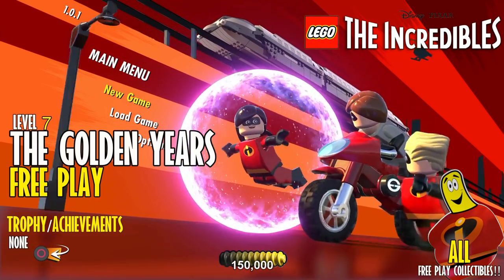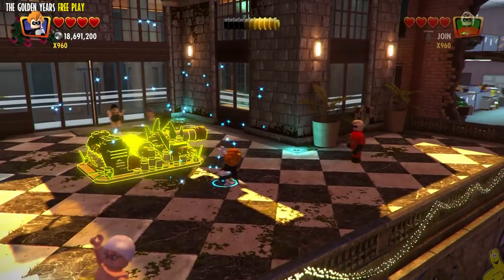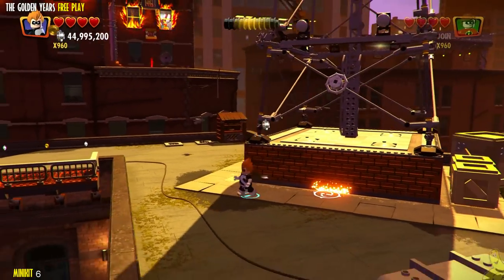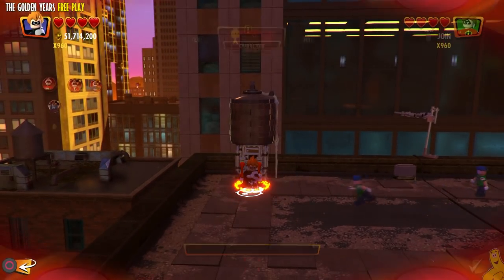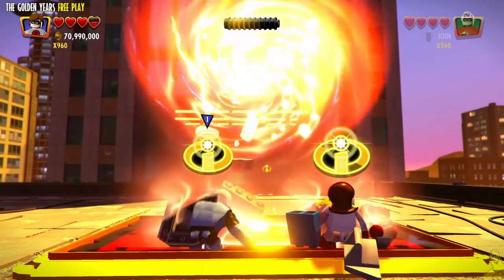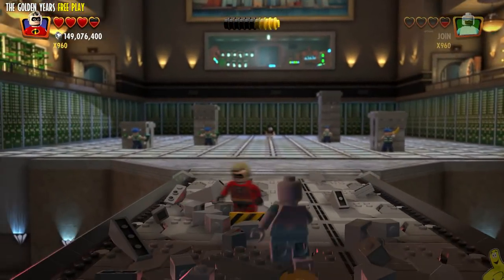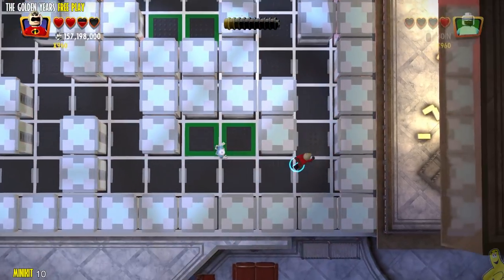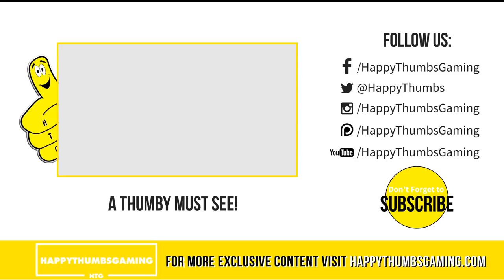Lego The Incredibles: The Golden Years FREE PLAY (All 10 Minikits) - HTG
Lego The Incredibles The Golden Years FREE PLAY. All The Golden Years Minikits can be found in this Lego The Incredibles guide! We have finally reached FREE PLAY for Lego The Incredibles! Now that we have all needed Character Abilities and RED BRICKS from STORY and FREE ROAM, we can easily take on FREE PLAY levels for Lego The Incredibles. Each Lego The Incredibles FREE PLAY levels has 10 Minikits and a True Super Stud Requirement that will unlock other things like Mystery Character Token Bags AND Vehicle Builds! Follow along as we take on The Golden Years FREE PLAY and grab all 10 Minikits and thanks to our 960x Stud Multiplier from our RED BRICKS the TRUE SUPERs will be "Super Easy" for each level. ⬇️ for easy collectible navigating.

Lego The Incredibles showcases both the new Incredibles 2 Movie, as well as the original Incredibles movie too! This video covers The Golden Years FREE PLAY and we unlock all 10 Minikits for the The Golden Years FREE PLAY level. Follow along as we knock out all 12 FREE PLAY levels of Lego The Incredibles and get closer to that 100%! If you have any Lego The Incredibles questions, don't hesitate to ask us.

Our Collectible Quick Links for The Golden Years FREE PLAY:
Minikit 1:  00:50
Minikit 2:  01:20
Minikit 3:  02:13
Minikit 4:  04:24
Minikit 5:  03:12  04:15  04:56
Minikit 6:  05:21
Minikit 7:  10:58
Minikit 8:  11:42
Minikit 9:  15:03
Minikit 10:  15:37

►Trophy/Achievement earned in this Lego The Incredibles video:
No Trophy/Achievement

- HappyThumbsGaming